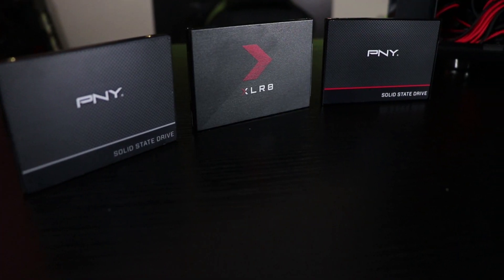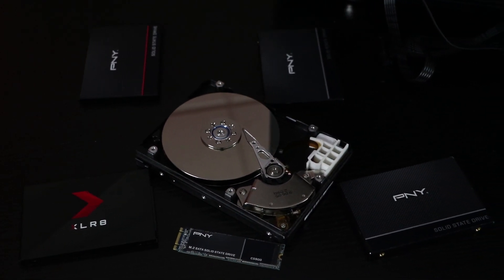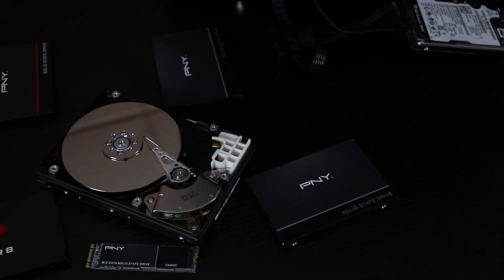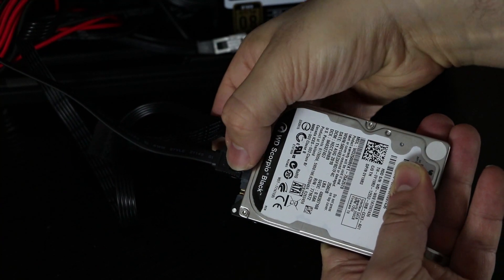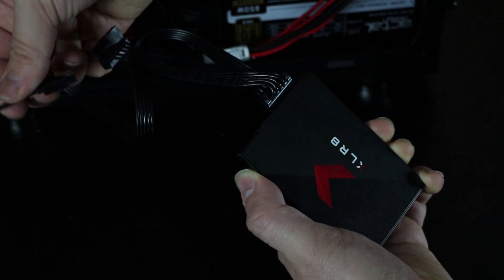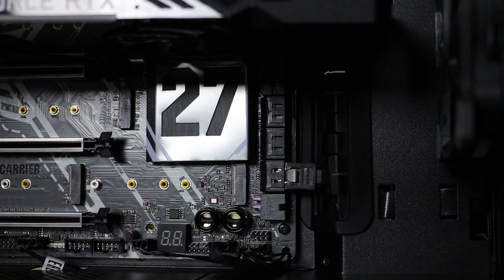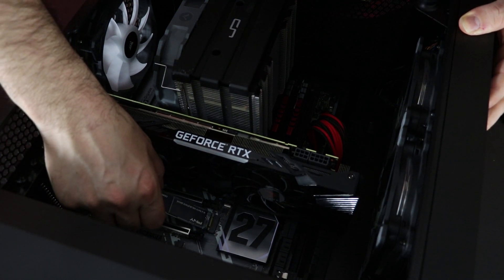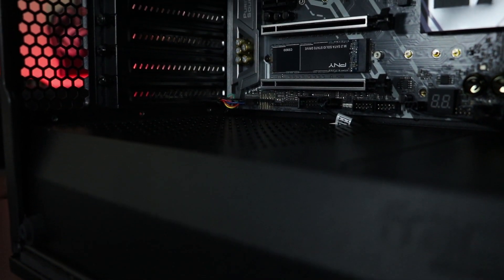How to install an SSD and M.2 drive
Here's a quick how-to video showing how to swap out your old HDD to a new SSD or M.2 storage.